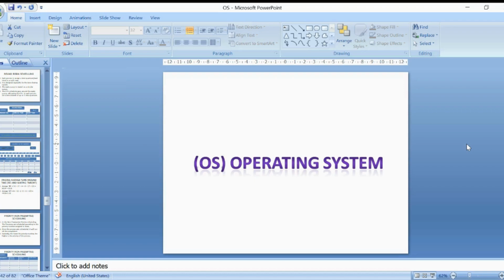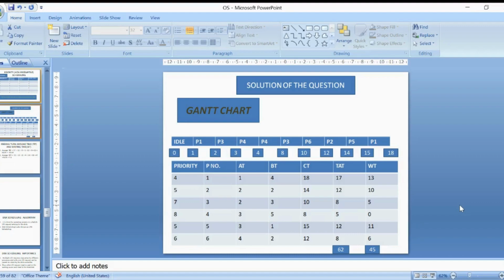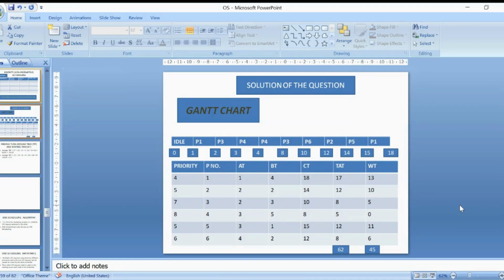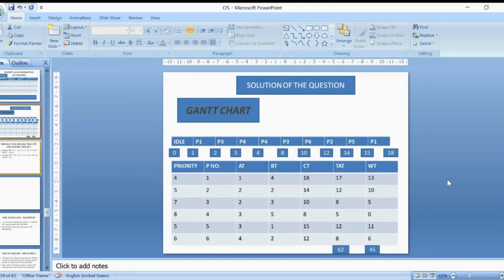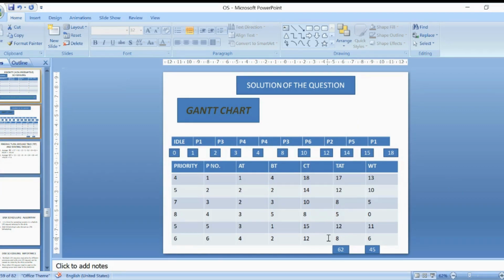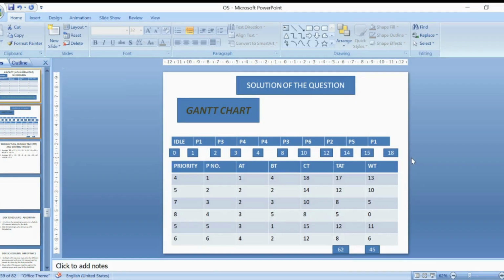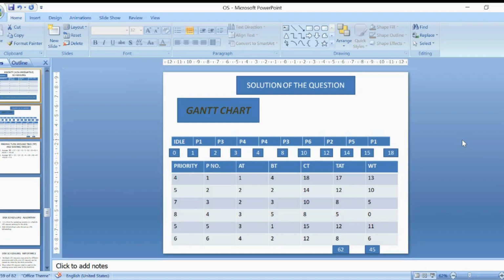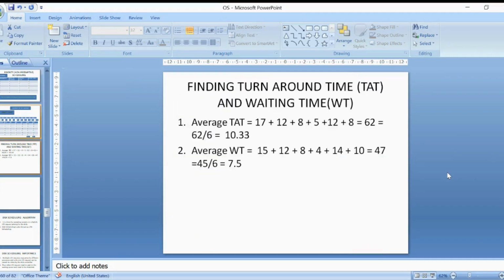OS 9 | PRIORITY (NON PREEMPTIVE) SCHEDULING | PRIORITY (NON PREEMPTIVE) SCHEDULING EXAMPLE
Hello Guys, I will cover the complete Operating System (OS) course. This will be helpful for a complete understanding of the subject.